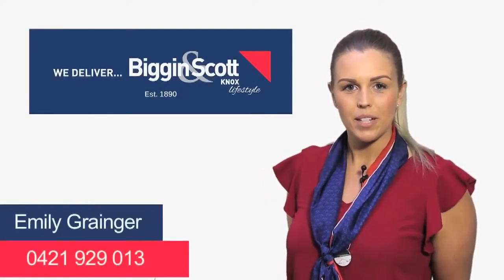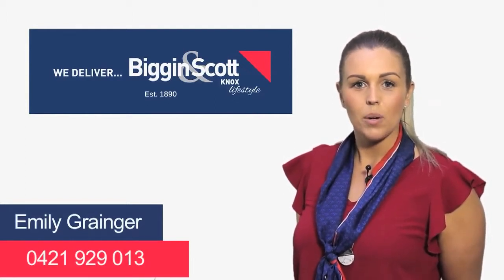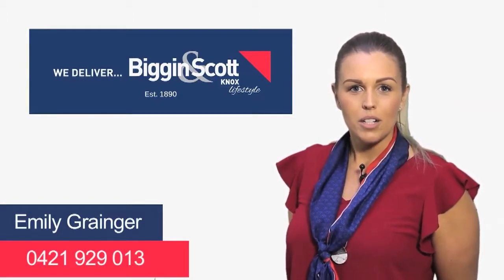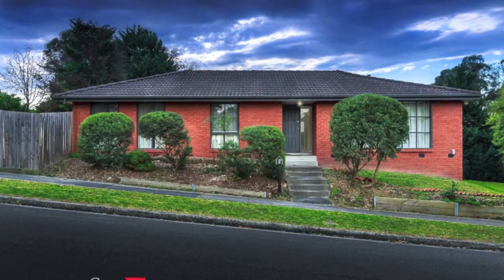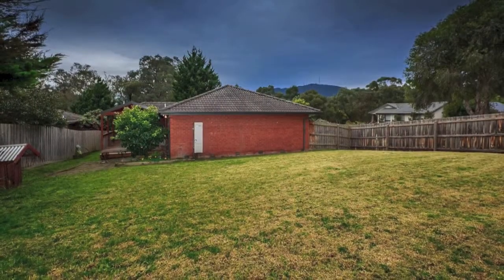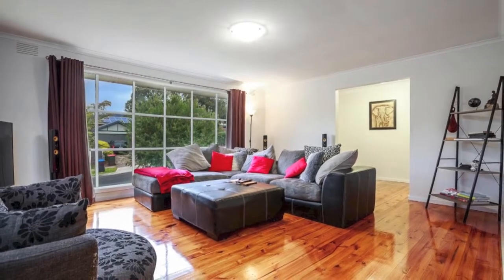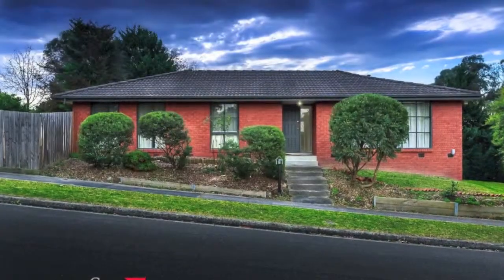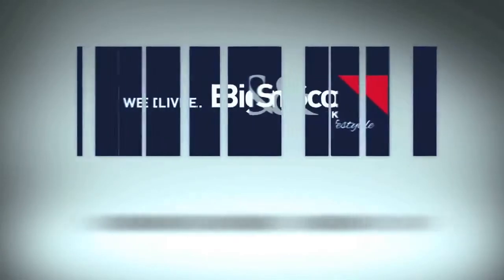2 Southey Road Boronia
Fantastic Family Living in a Prized Location

Situated in the highly-desired Boronia Heights estate within close proximity to all amenities including schools, shops and transport, is this fantastic family home on a corner allotment of approximately 709sqm.

With a list of desirable features simply too long to mention, we can only do our best to try and paint a picture.

Boasting formal entrance, generous size formal lounge/dining area, separate very well appointed and up-to-the-minute kitchen including stainless steel appliances and dishwasher, large bedrooms with built-in robes, master with full ensuite and walk-in robe, split system heating/cooling and the list goes on.

If you enjoy entertaining then look no further, as this fantastic home comes fully equipped with beautiful French doors opening up from the kitchen/meals area onto a large covered outdoor entertaining area all of which overlooks the spacious rear yard lending itself perfect for fun filled days with family and friends.

Inspection we can assure you will not disappoint!